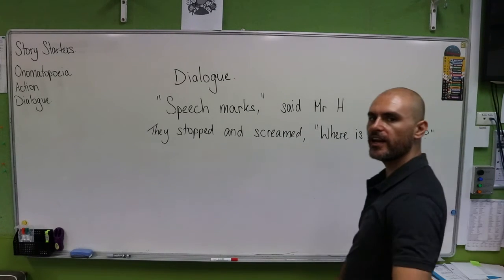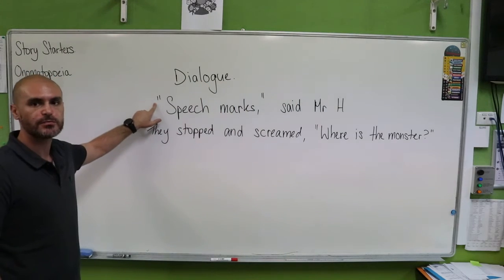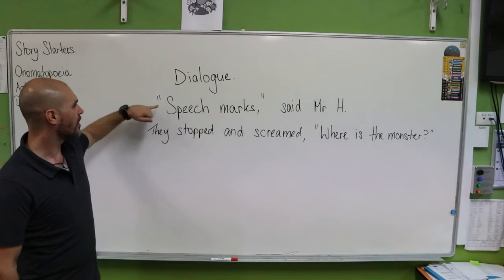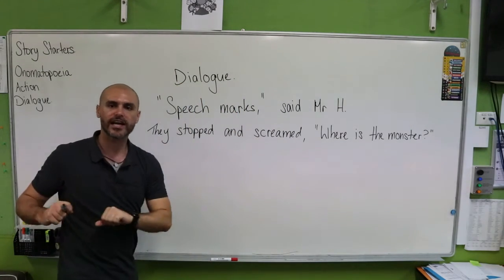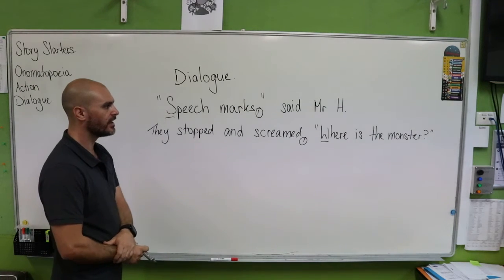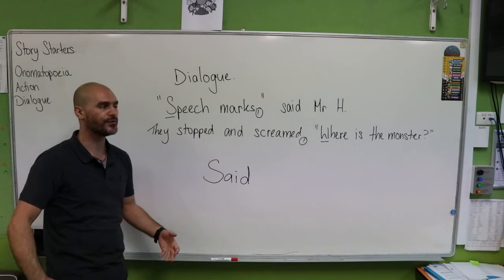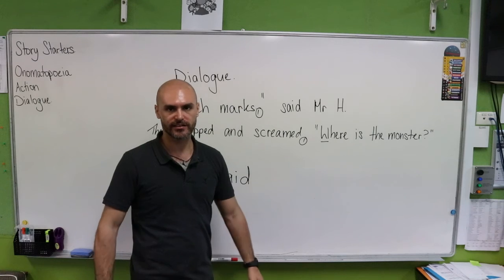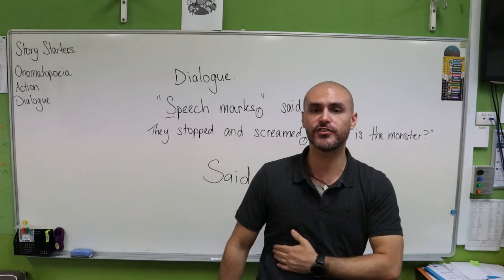Dialogue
Story Starter 2 - Dialogue